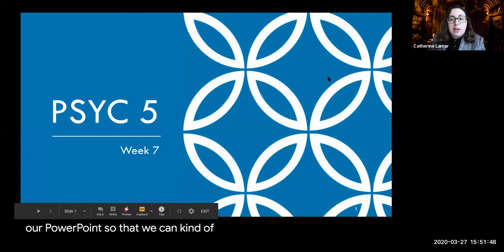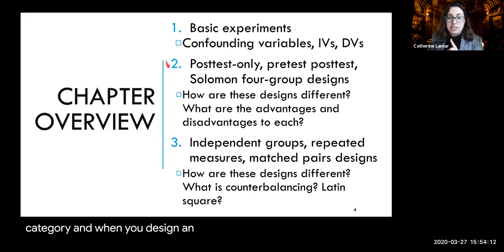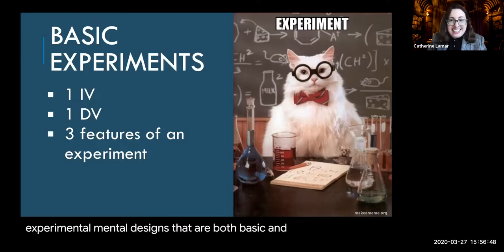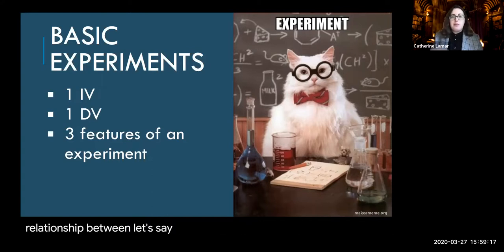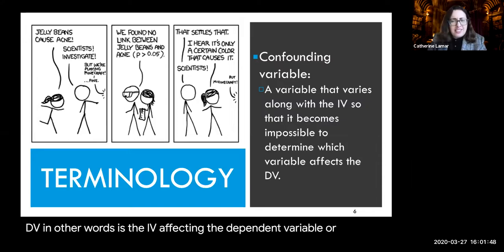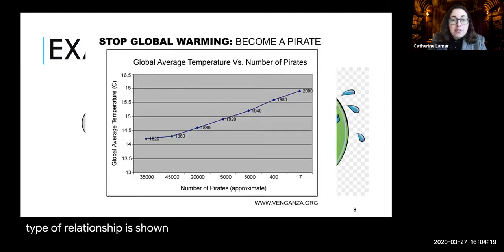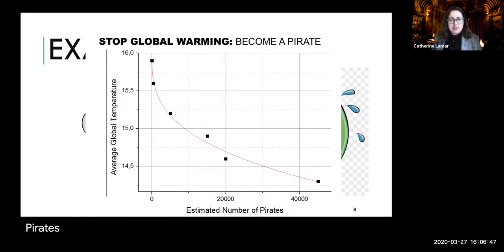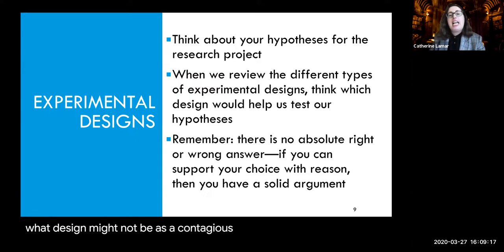PSYC 5, Chapter 8, pt1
Hi everyone! Welcome to our first Chapter 8 video.